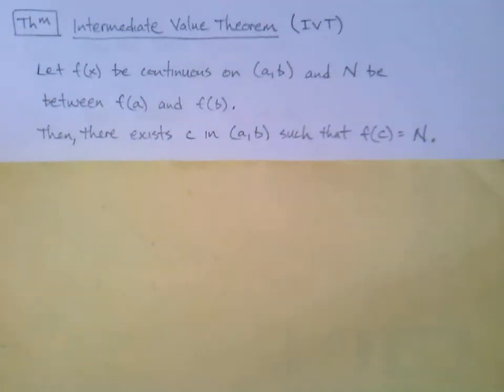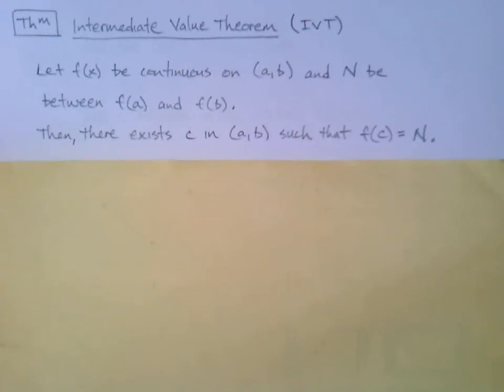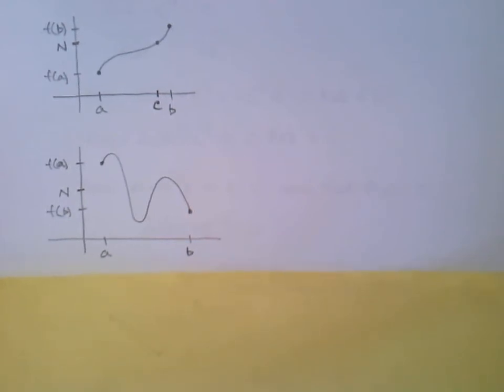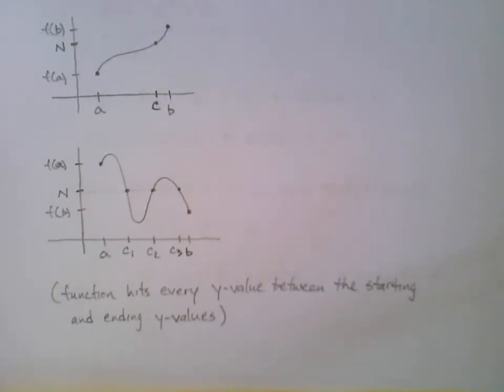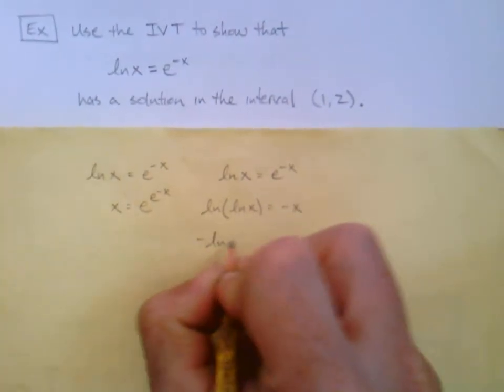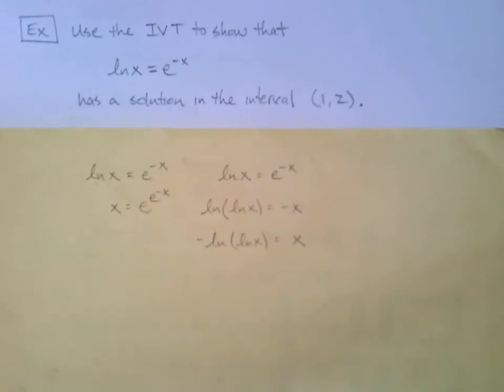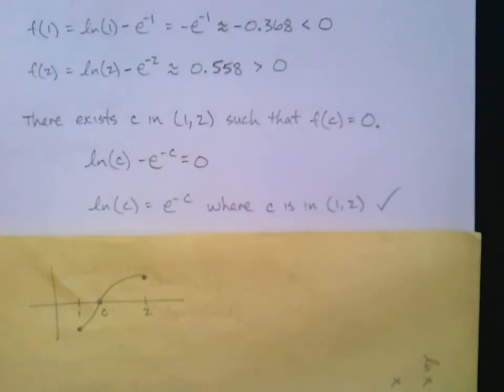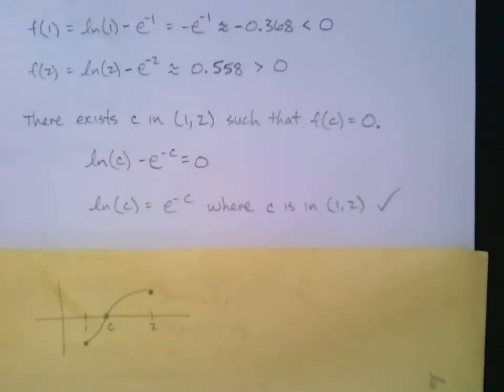150, 2.5 - part 4